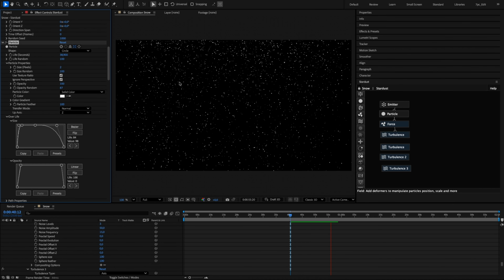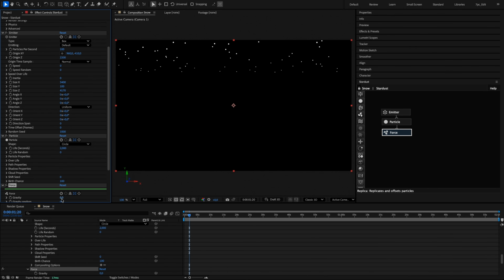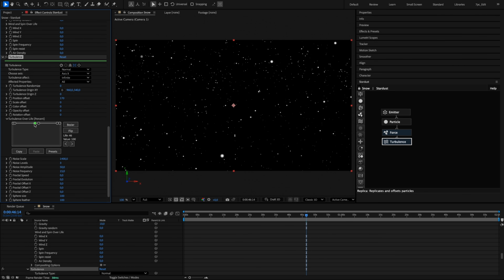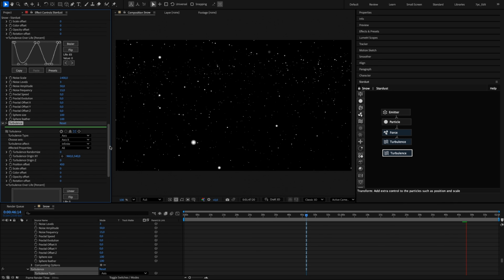Creating Snow with Special Physics – After Effects Tutorial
See it live?

This is a short tutorial on how to create snow for projections as motion graphics in after effects.

Usually you would want any "natural" part of your projections to behave like everything else within the logic of the stage.

So if your dancers follow a distinct movement dynamic, this is the physical universe you have to live in ... and obey it's physic's rules.